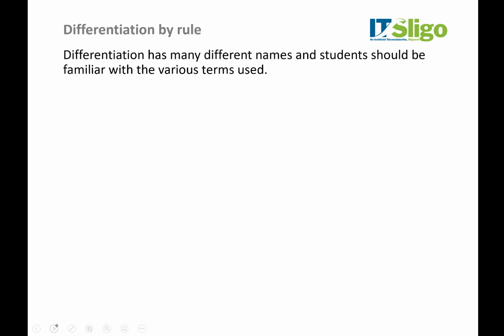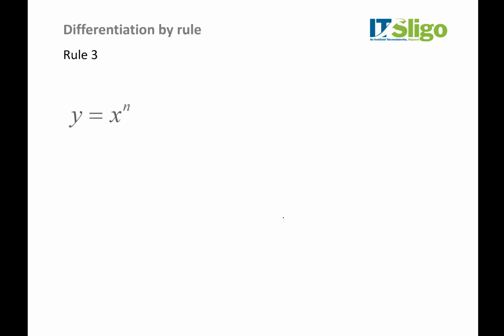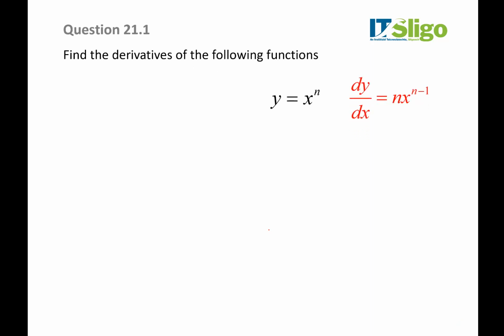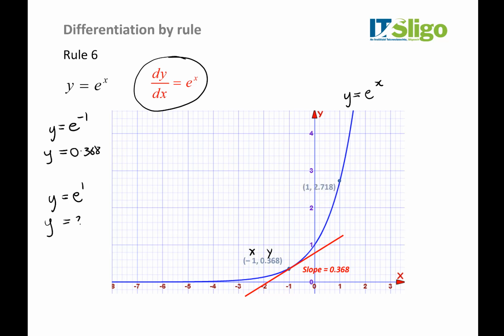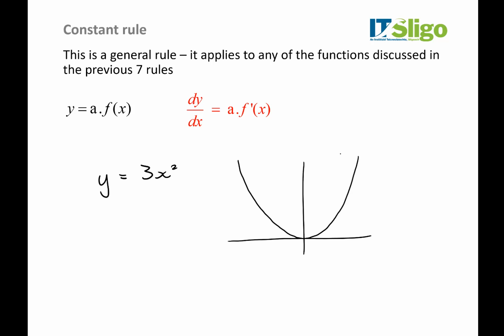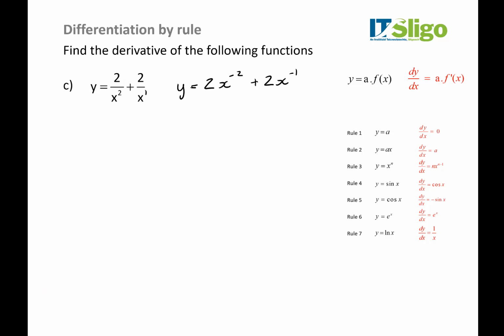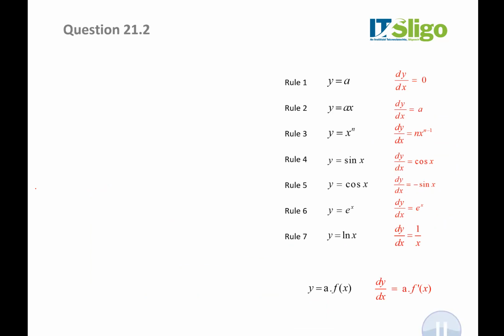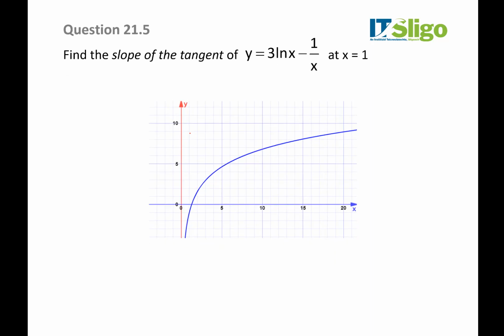M2 Lecture 21 Differentiation by rule